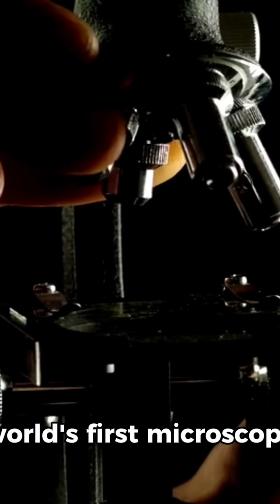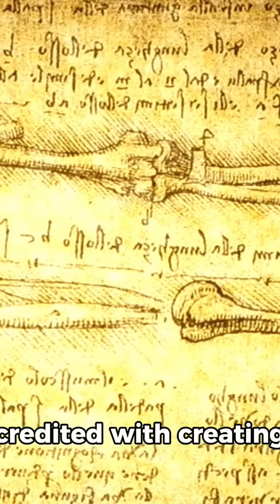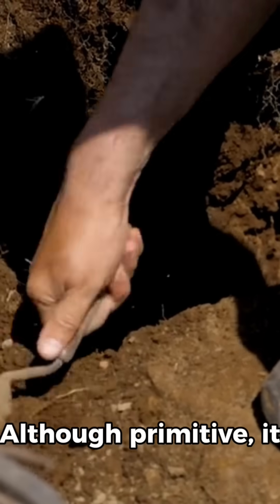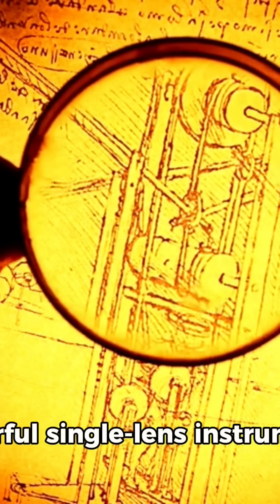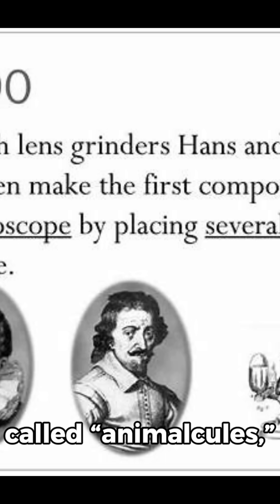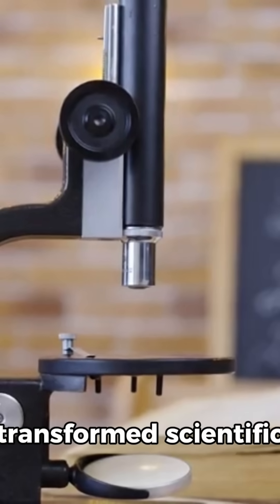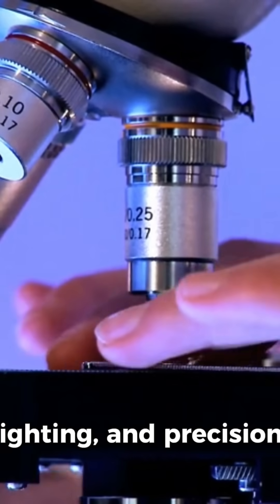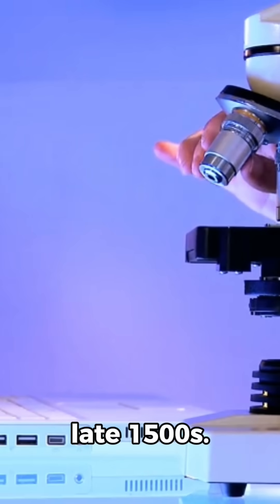The world's first microscope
In the late 16th century, Dutch spectacle makers Hans and Zacharias Janssen are credited with creating the earliest known compound microscope around 1590.